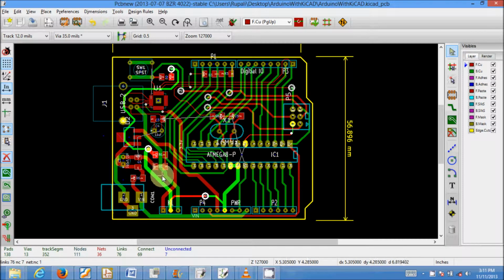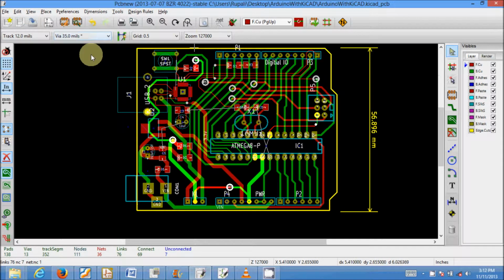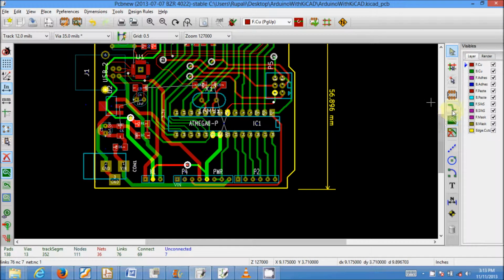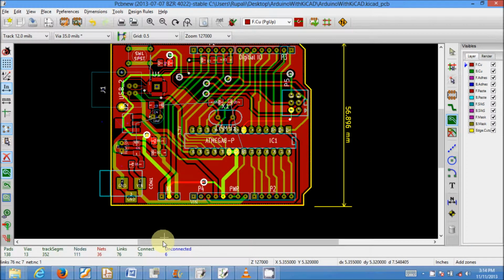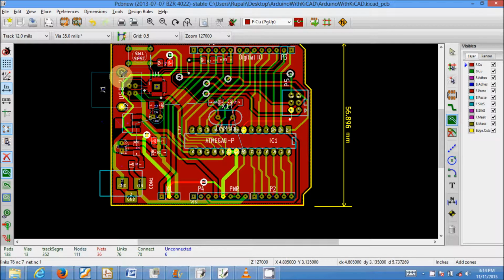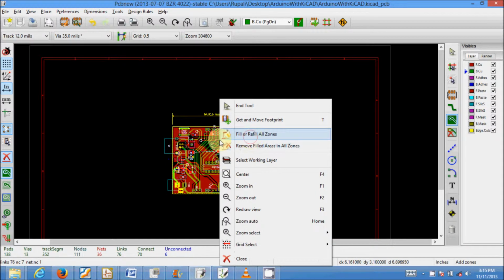8 ArduinoUNO KiCAD ManualRouting II